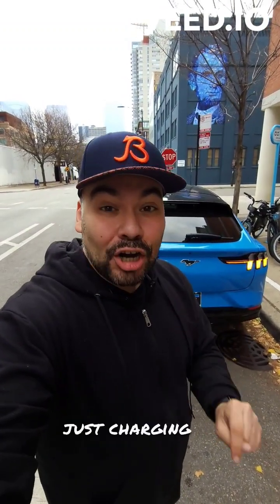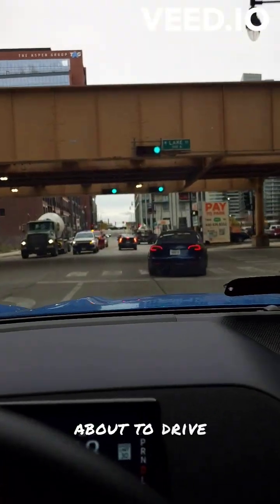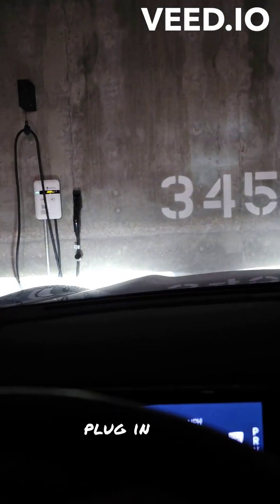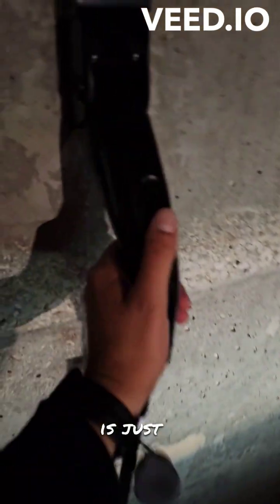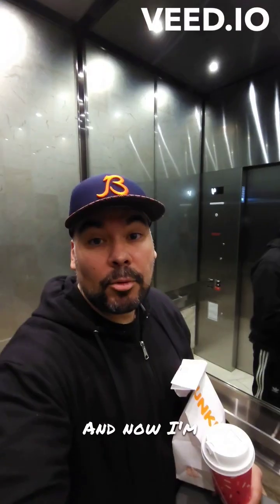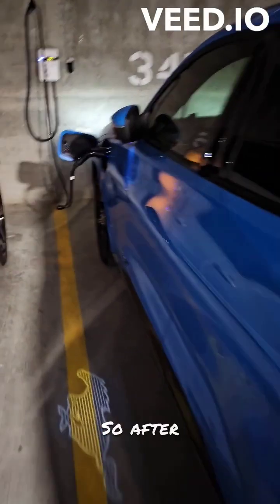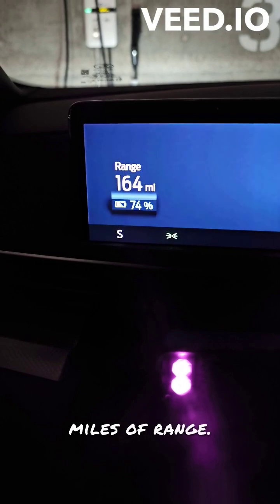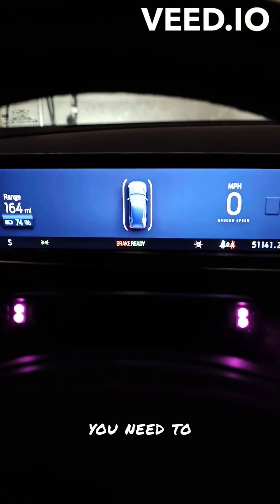The best way to charge your ev is at home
‎@ChargingtheRoad  I've seen a surge of Bolts clogging up FC fast chargers all around Chicago. if you're frustrated just as much as I am, let us not forget the best and more safest way to charge you ev, which is at home.